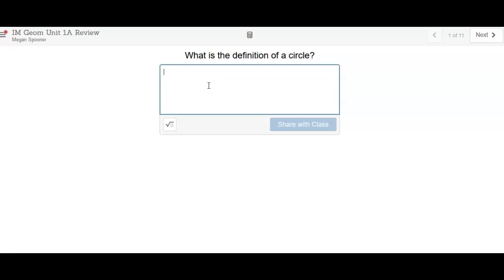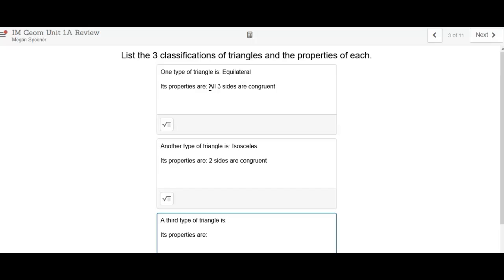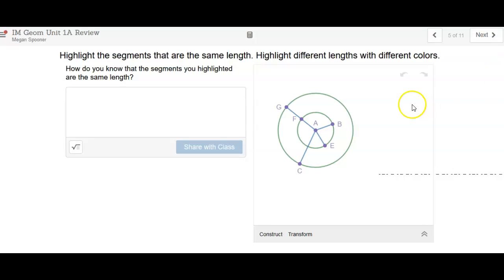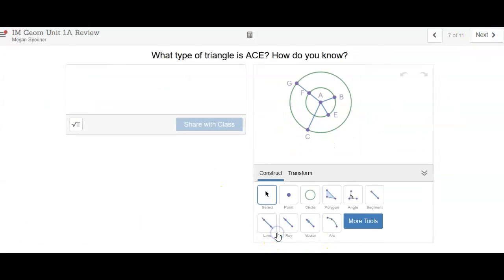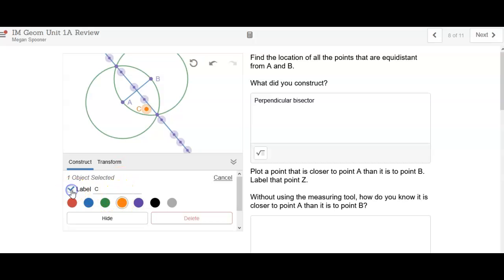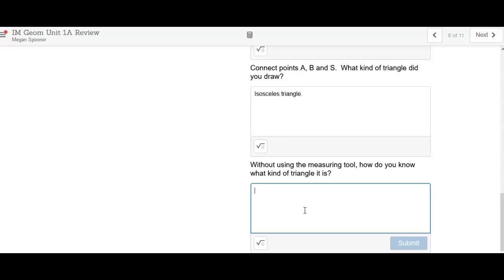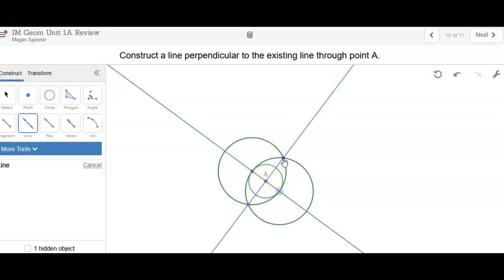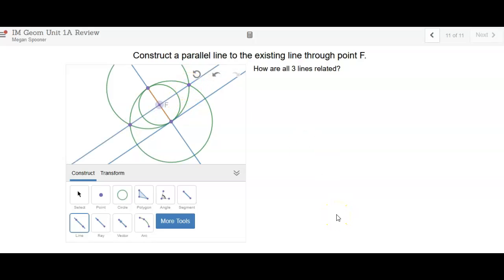IM Geom Unit 1A Review Answers